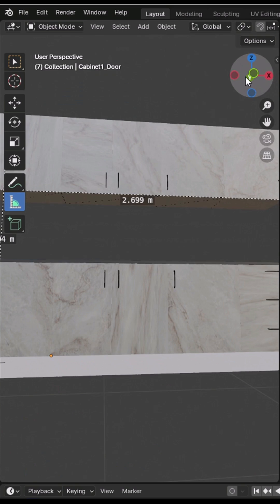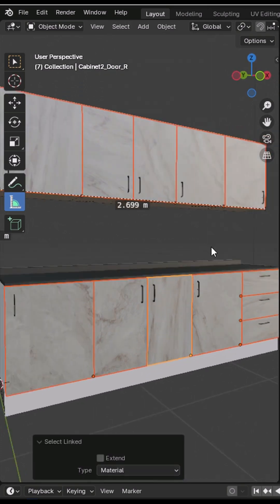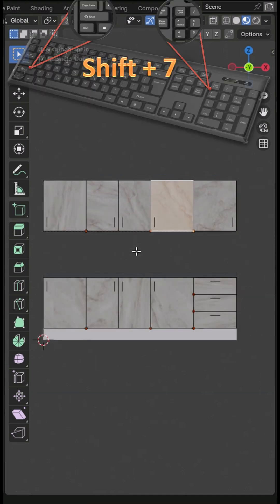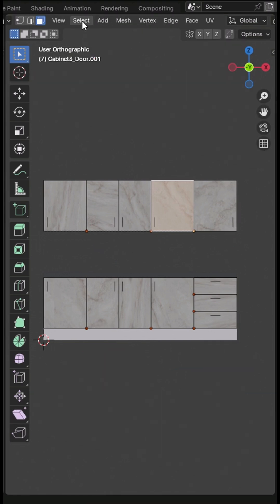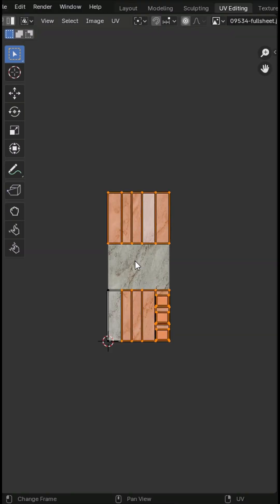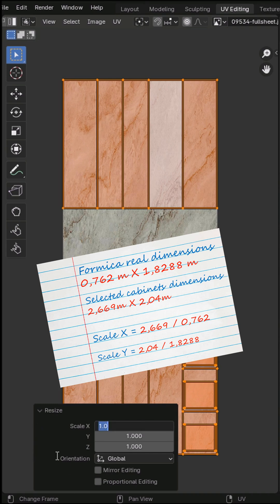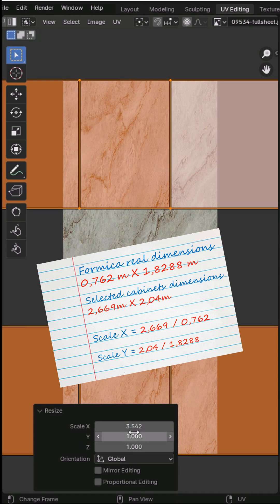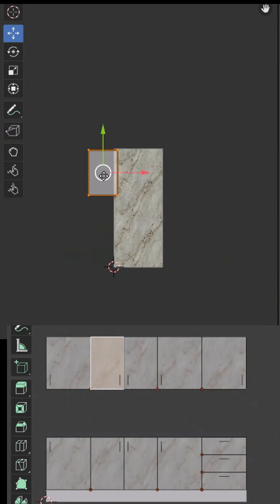Blender Trick: Real Wood Scale on ALL Your Cabinet Doors!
Apply real wood dimensions to multiple cabinet doors in Blender with this quick UV mapping trick! Align your UVs, and scale textures so your wood grain looks perfectly continuous across every door. Whether you're designing kitchens, furniture, or custom cabinetry, this method keeps your textures realistic and consistent. Master precise UV scaling and make your 3D models look like real wood panels — fast and easy!